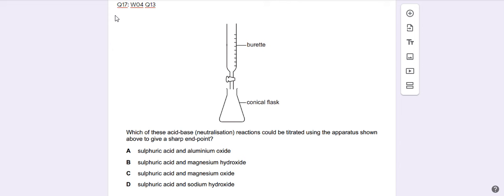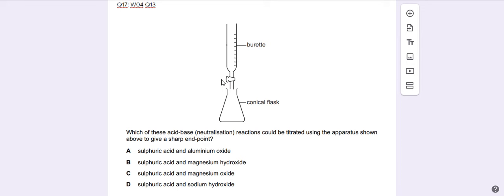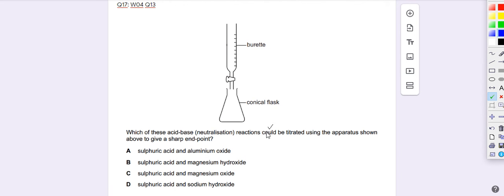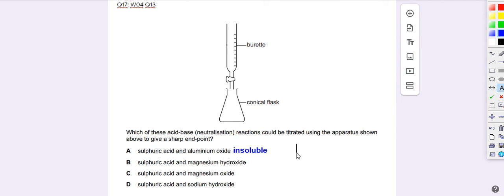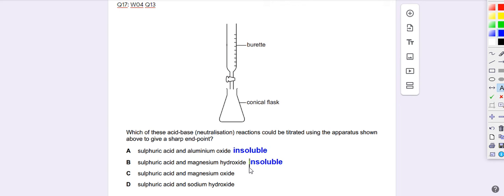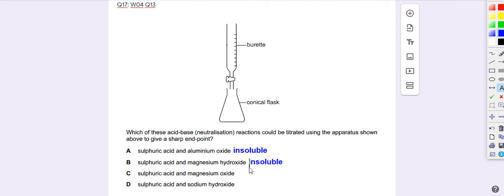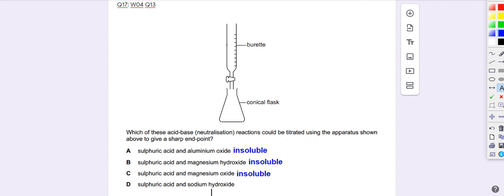Chapter 10 Q17 9701 W04 QP1 Q13